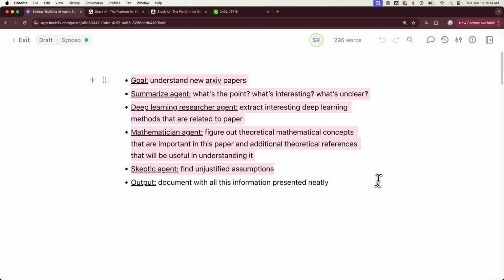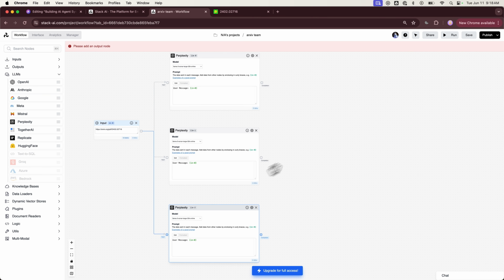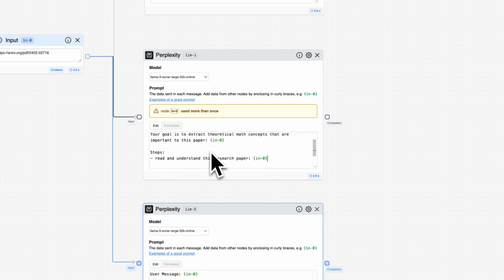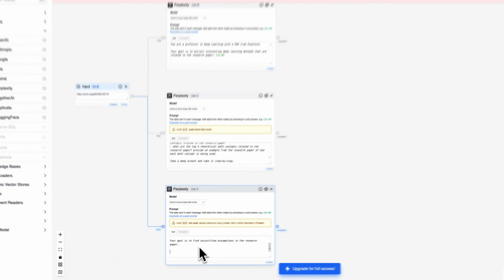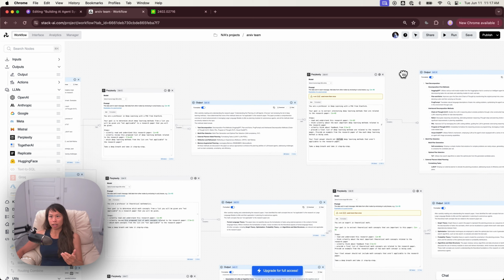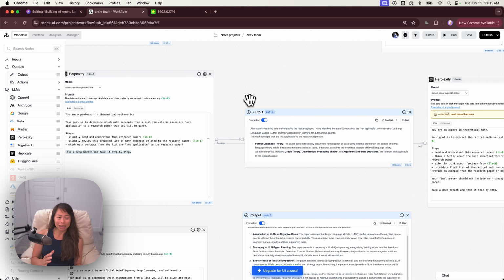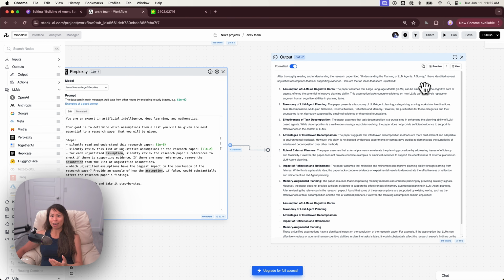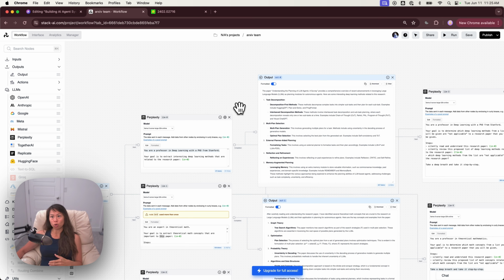AI Agent System | Analyze arXiv AI Research Papers | StackAI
0: Born in Quezon City, Philippines 🇵🇭
22 yrs old: Graduated UC Berkeley with degrees in Computer Science and Physics... and $250k in student loans.
23 yrs old: Started Qurious, as Founder/CEO, doing natural language processing (AI) in healthcare.
25 yrs old: Closed pilots with billion-dollar pharmaceutical companies, but failed to reach product market fit.
26 yrs old: Pivoted Qurious a lot, then settled on real-time call guidance for sales and customer support, combining streaming speech recognition (AI) and natural language processing (AI).
28 yrs old: Made the Forbes 30 Under 30 list, while living in a living room of 2BR San Francisco apartment.
30 yrs old: Sold 100% of Qurious to Pegasystems (NASDAQ: Pega) in cash and stock deal ($10M+ total).
31 yrs old: Integrated Qurious with Pegasystems Customer Service to launch Pega Voice AI, now used by 1000s of support agents.
32 yrs old: Started angel investing in VC/seed funds, crypto, and passion areas 🍄 while recovering from burnout by hiking, skiing, and reading. Dropped 50 lbs to get back in shape.
33 yrs old: Started making free content to teach 1 million people AI.
34 yrs old: 0 to 500k+ followers in 6 months with $0 budget, no team, $0 paid ads, no masterminds.

I build a multi AI Agent System that analyzes new arXiv AI research papers from several distinct perspectives:

- Deep learning researcher agent: extract interesting deep learning methods that are related to paper

- Theoretical mathematician agent: figure out theoretical mathematical concepts that are important in this paper and additional theoretical references that will be useful in understanding it

- Skeptic agent: find unjustified assumptions

I use low-code agent builder platform, StackAI, despite its limitations.